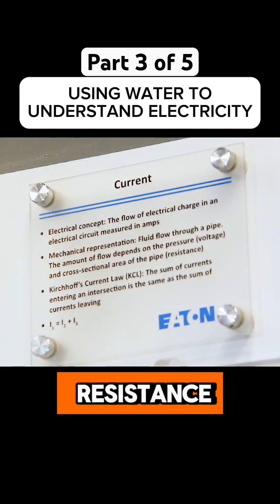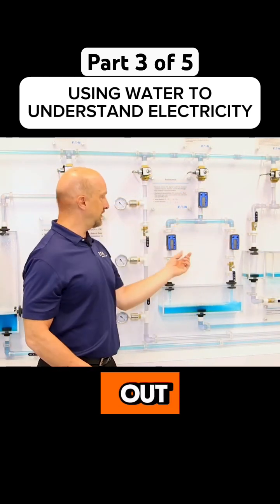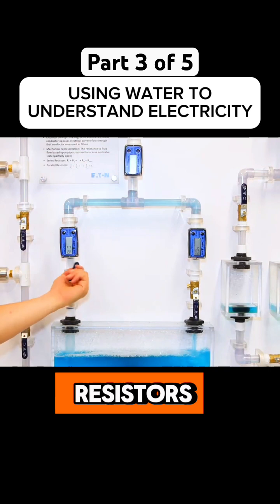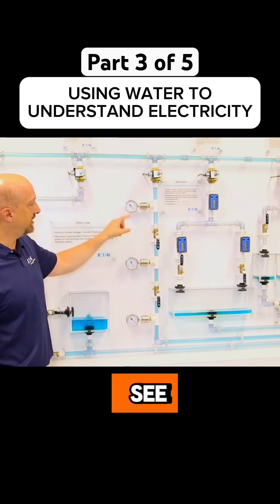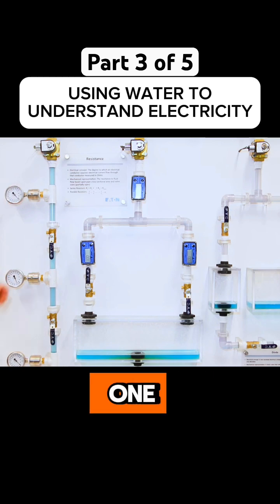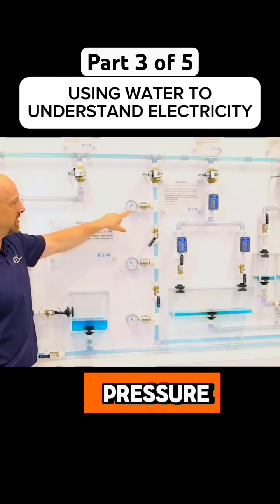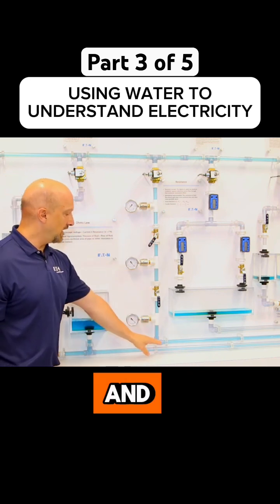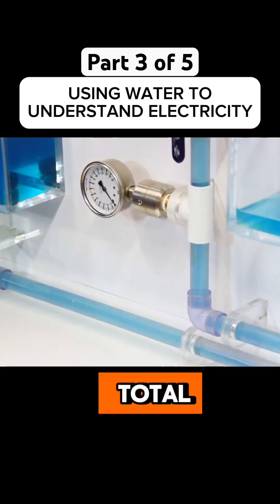Part 3 of 5 Understanding Electrical Terms Through Water Analogies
HVAC-TV YouTube channel: HVAC TV